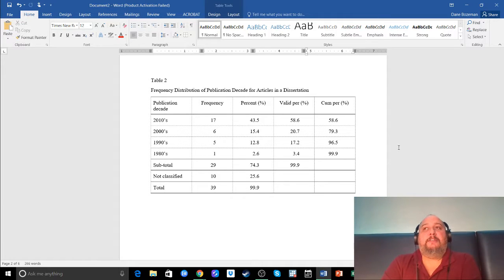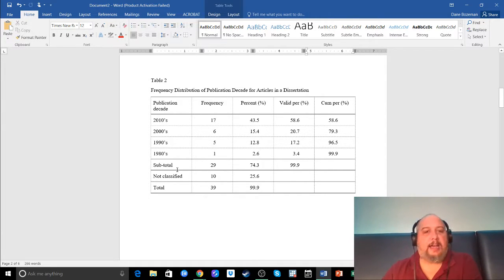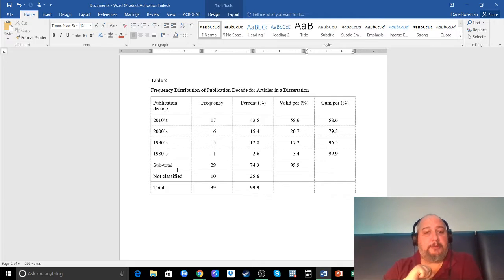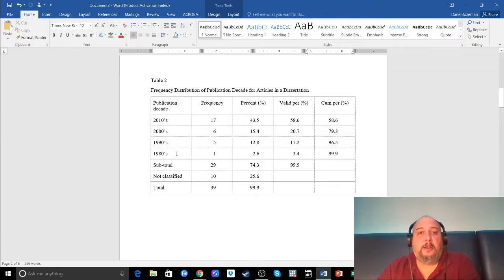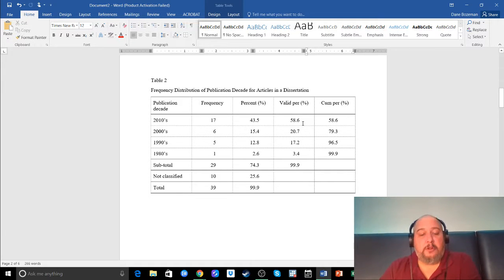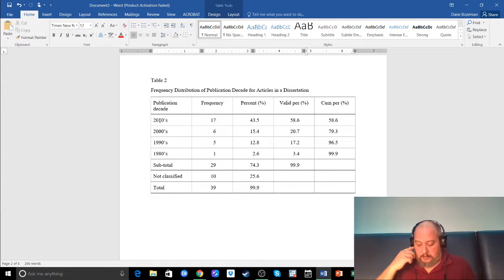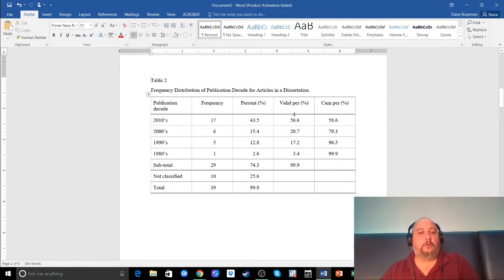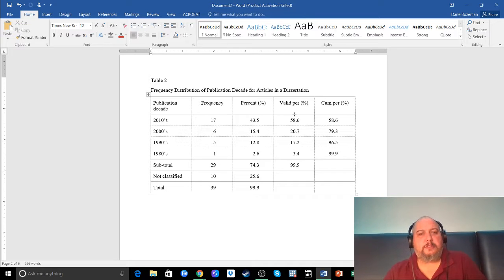Frequency distribution tables - How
This video answers three questions related to the "How" of frequency distribution tables: How are these tables read?, How are these tables interpreted?, and How are these tables discussed?